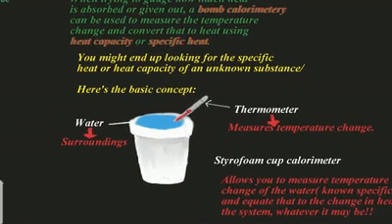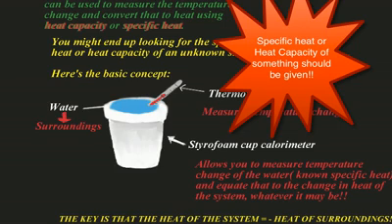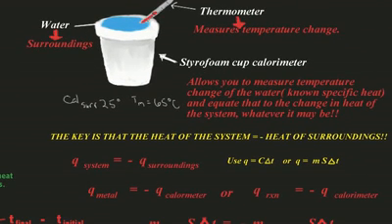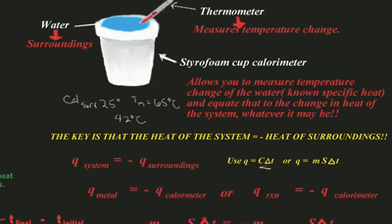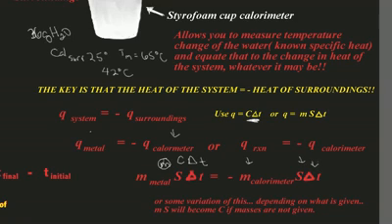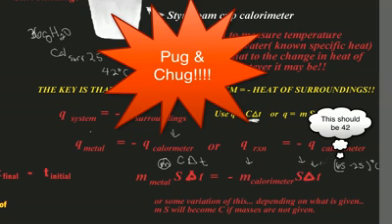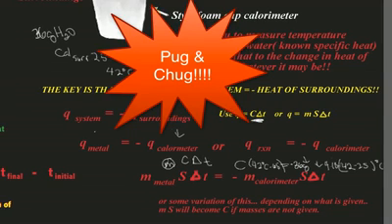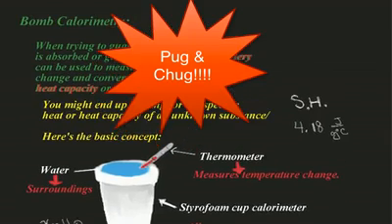[Chemistry] [Chemistry I] - Calorimetry (Concept)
[Chemistry I] - 6 - Calorimetry (Concept)